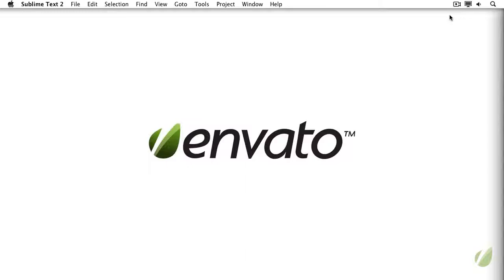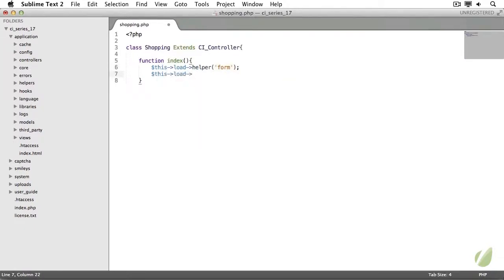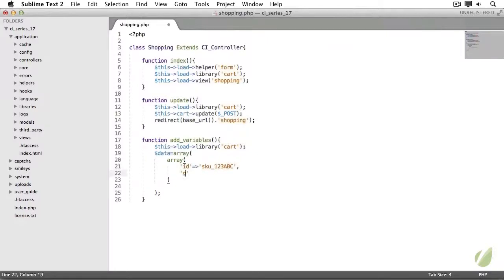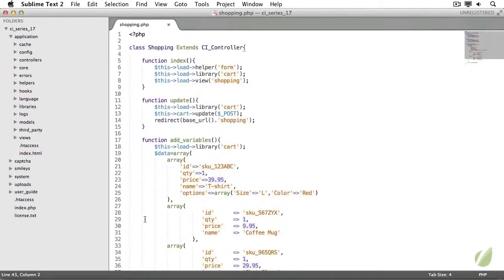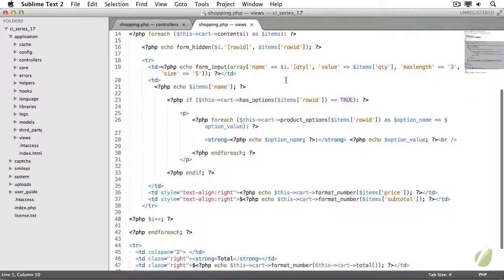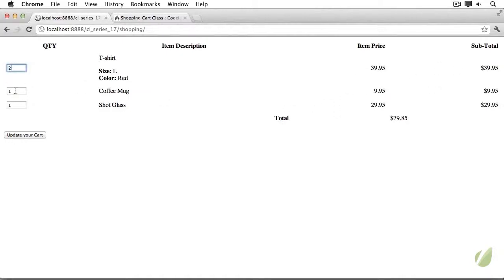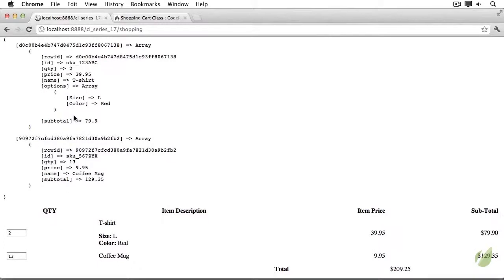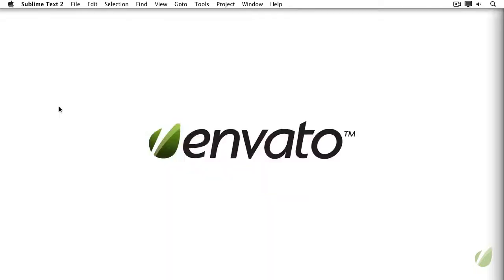018 shopping cart setup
shopping cart setup using codeigniter framework